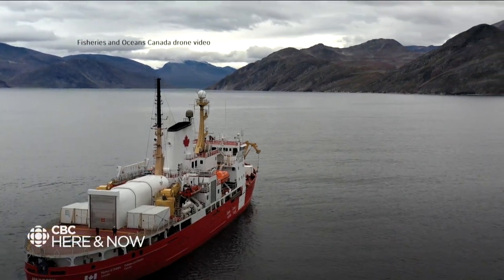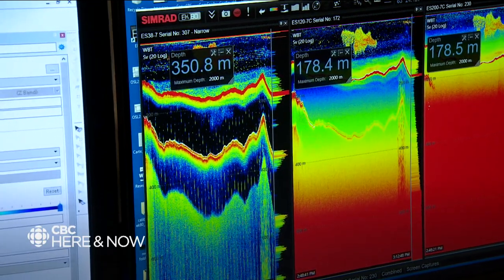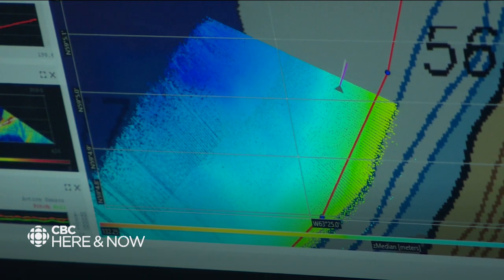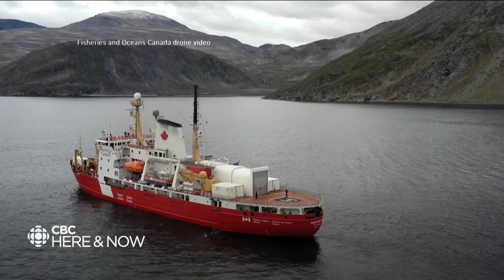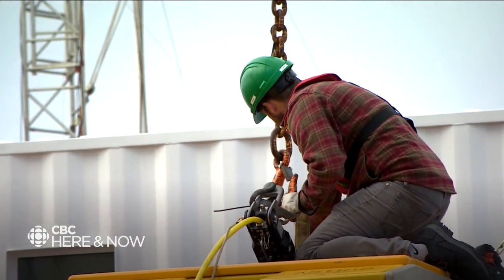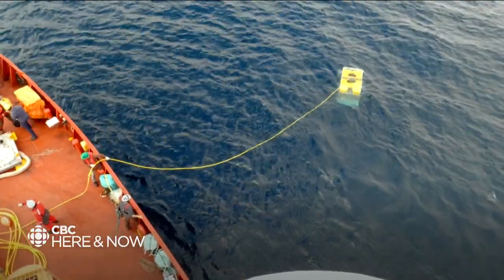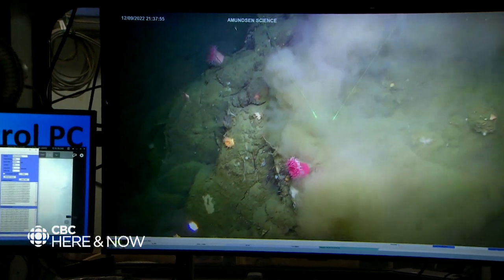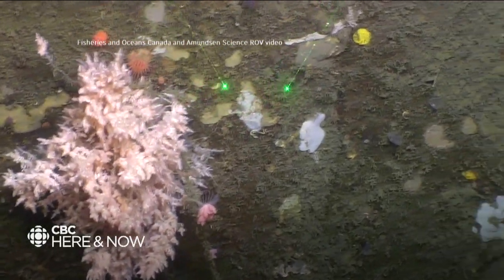Land & Sea: Aboard The Amundsen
Part 2: Multi-beam and ROV